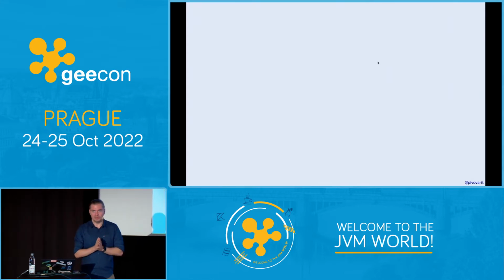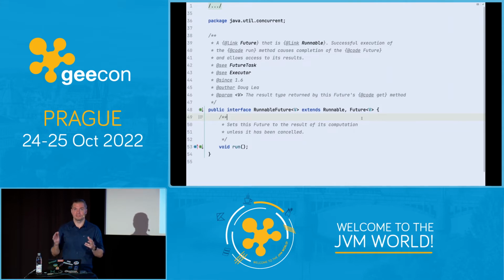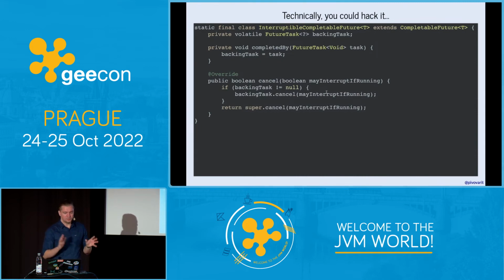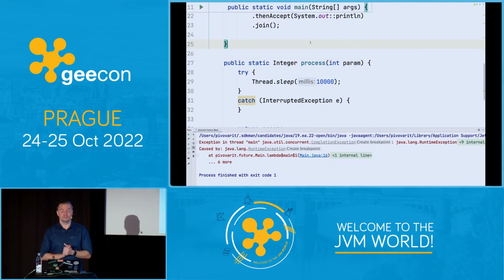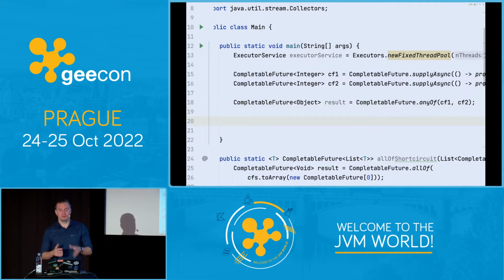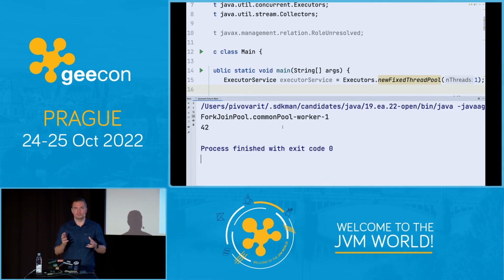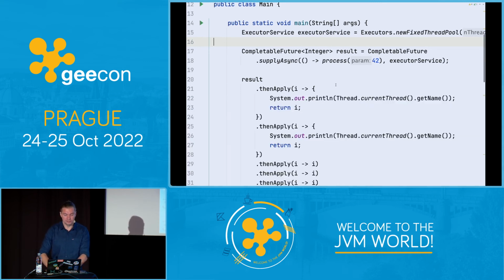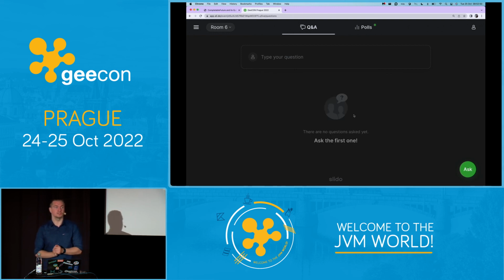GeeCON Prague 2022: Grzegorz Piwowarek - CompletableFuture and its Quirks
CompletableFuture revolutionised asynchronous processing in Java. Unfortunately, it’s full of quirks, traps, and surprises… during this live coding session, we’ll have a look at things like: thread pools backing task execution, exception propagation, cancellations, and unintuitive methods from the public API